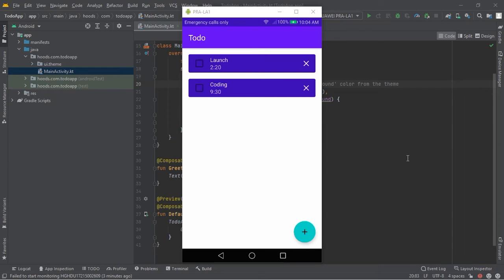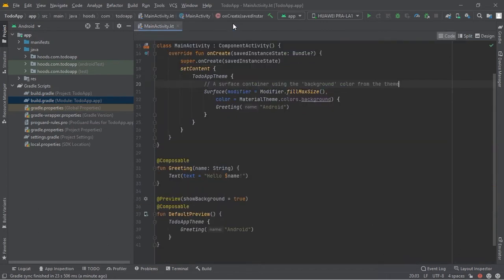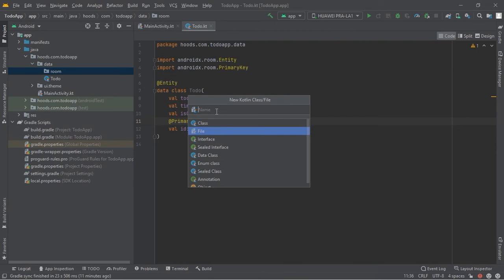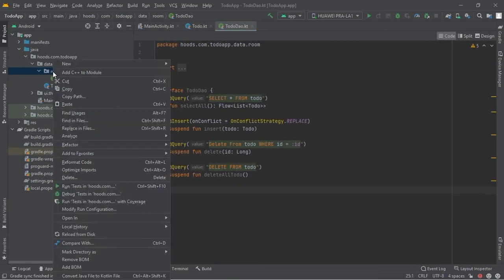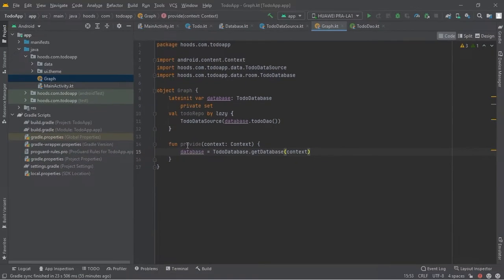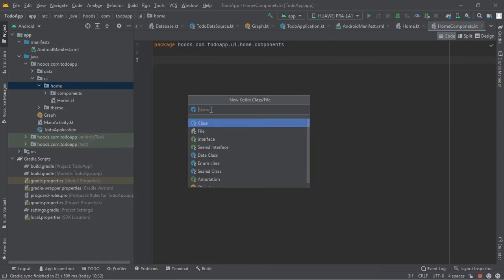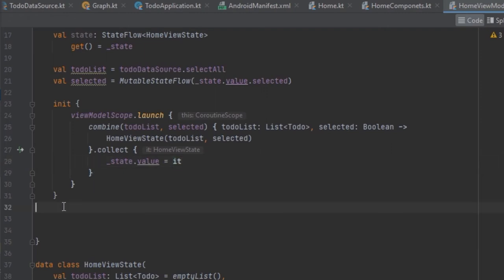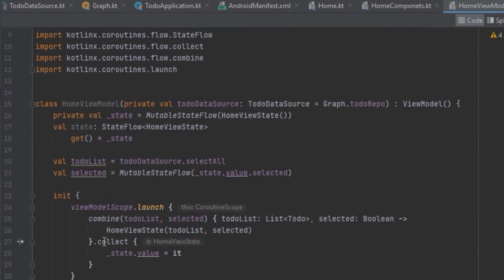Creating a Todo App with Jetpack Compose & MVVM: A Beginner's Guide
Hello, guys in this jetpack compose tutorial we are going to create a simple jetpack compose app (Todo App) using MVVM architecture with state flow in android studio.

Timestamps
00:00 introduction
00:54 Project setup
01:26 Room database setup
4:42 Repository
7:42 dependency graph
10:30 Viewmodel setup
23:36 Composable Screens
38:40 Jetpack compose Navigation

Links